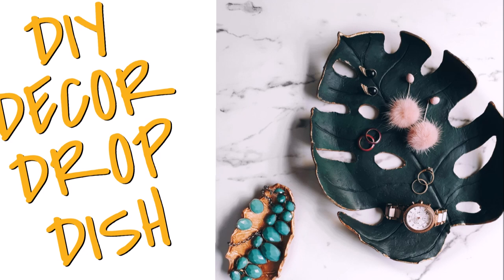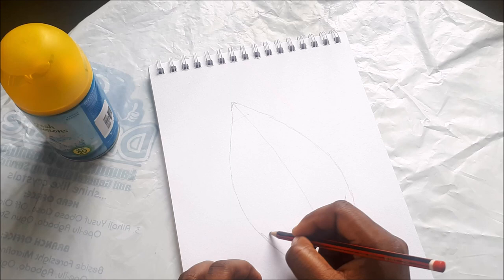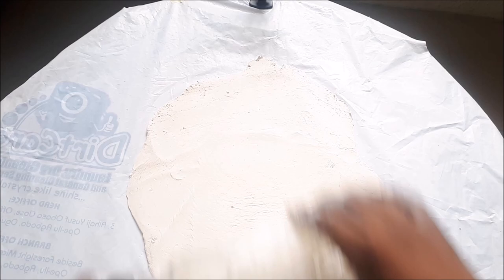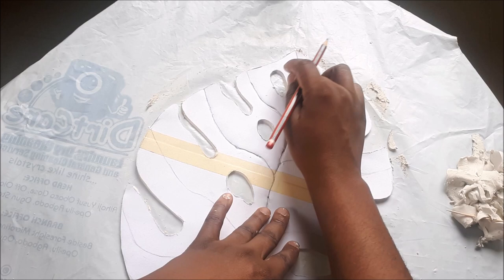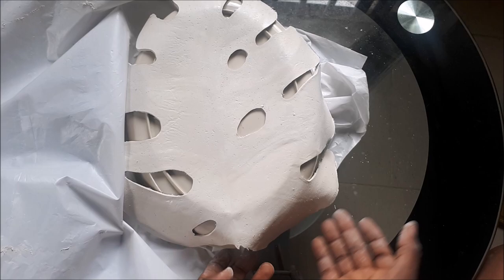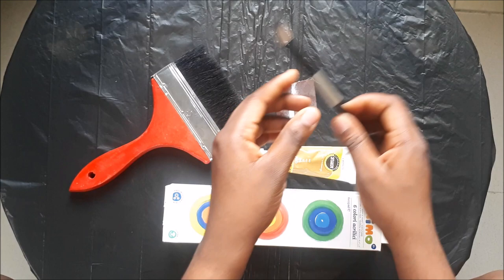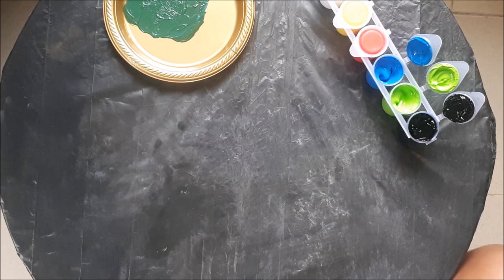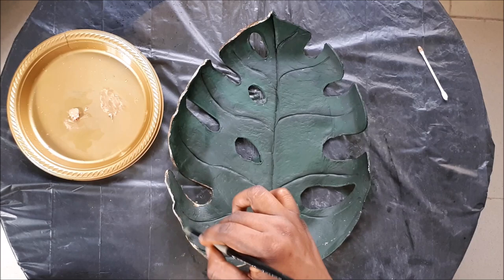How to make a decor tray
Hi There! In this Video I'm sharing with you how I made this really cute drop dish that you could use for so many purposes. Details for the supplies are listed below: